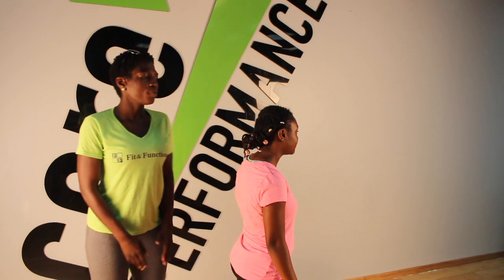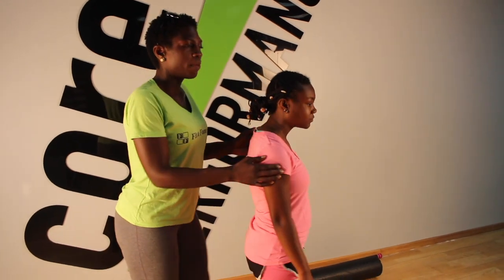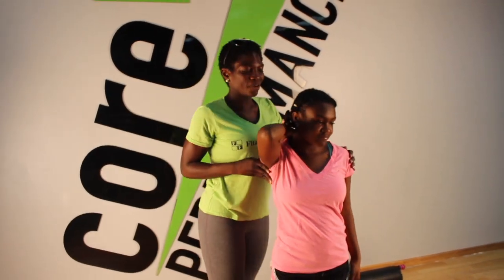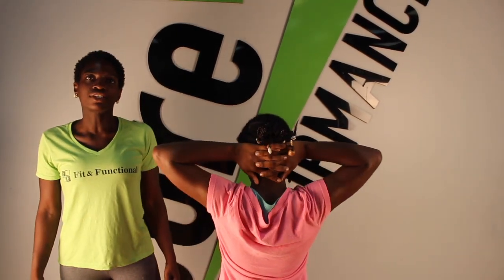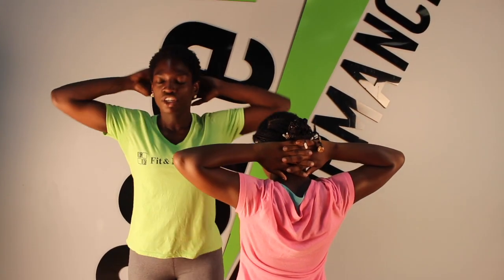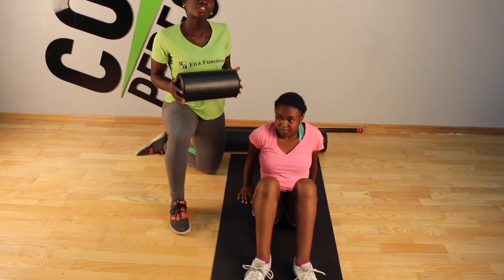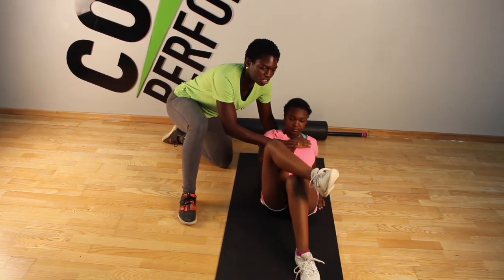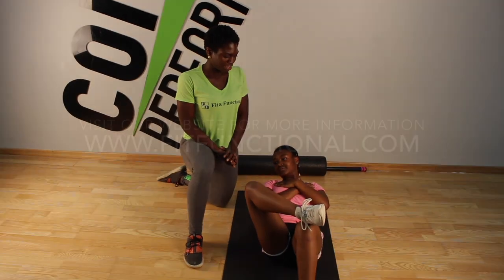Back Posture Stretches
Learn about some stretches to help with poor back posture and pain!